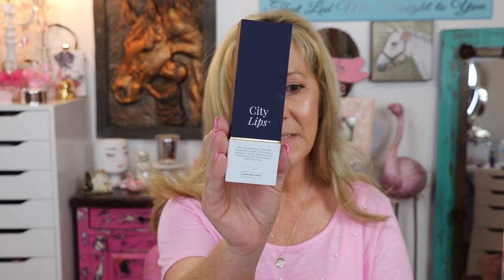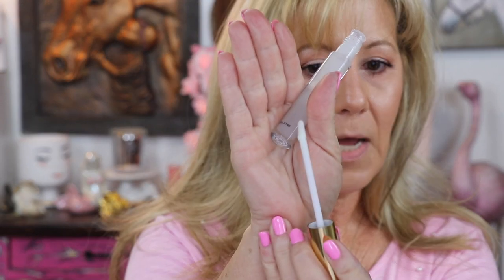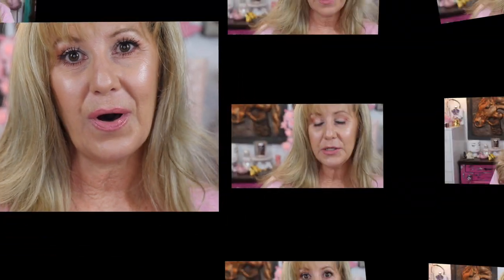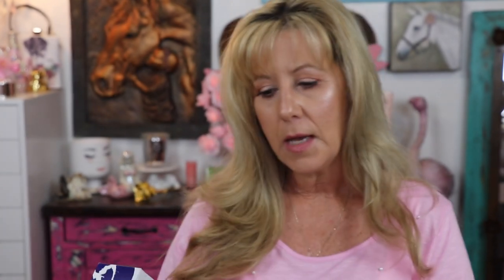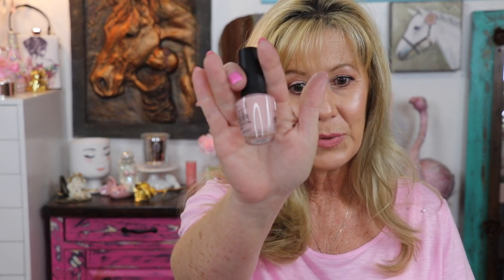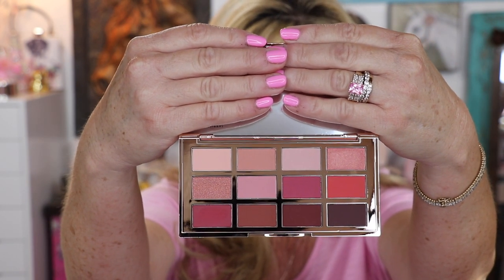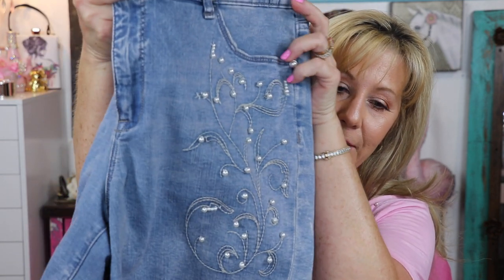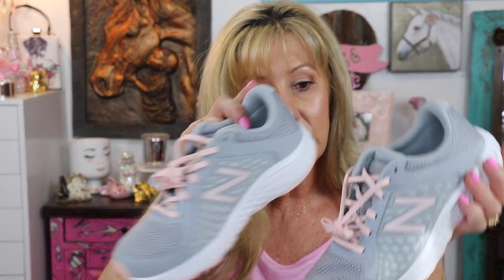HAUL!! FT "City Lips" + "COACH" + Skincare + Shoes!!!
Hi ladies, I wanted to share with you my thoughts on a few new products I showed in a previous haul video.  I always feel it's important to give you first impressions and overall information.

Osmosis Cleanse
Sanitas Lemon Cream Scrub
MUN AKWI Purifying Cleanser
Essie Speed Setter Ultra Fast Dry Top Coat
Essie Nail Lacquer You Me & The Sea
OPI Nail Lacquer Bubble Bath
Milani Keep It Sweet Sugar Lip Scrub
Kokie Artist Palette Peachy Queen
Hourglass Veil The Translucent Setting Powder
ONE Birthday Cake Flavored Protein Bar Cake - 4ct
Jellypop Dallas Lace-Up Shoes
Couldn't Find the New Balance grey/peach... So Sorry
SCOUR DADDY
O2COOL Pocket Carabiner Fan

Charlotte Tilbury Wonder Glow Instant Soft Focus
Wander Beauty Flash Focus Hydrating Foundation Stick Medium
MAC Prep + Prim Highlight Radiant Rose
Make Up For Ever Ultra HD Concealer
Charlotte Tilbury Airbrush Flawless finish
Too Faced Peach Blur
Laura Geller Baked Balance N Glow Illuminating Foundation Fair
Too Faced Sweethearts Bronzer Sweet Tea
Laura Geller Baked Brûlée Blush Apple Custard
Urban Decay Naked Illuminated
Too Faced I Want Kandee Eyeshadow Palette
Mac Pro Longwear Paint Pot Soft Ochre
NARS Larger Than Life Long Wear Eyeliner Via Veneto
Anastasia Beverly Hills Brow Wiz
MAC Extended Play Gigablack Lash Mascara
Revitalash Volumizing Primer
Revitalash Volumizing Mascara
Doll 10 Lip Rouge Lipstick Sweet Talker

All products shown or used in this video were purchased with my own money unless I specify differently.  All opinions are my own and should not reflect the opinion of the person viewing this video.
XOXO
Marsha